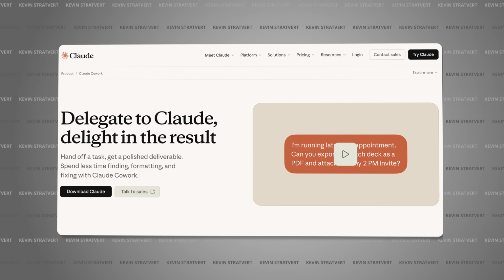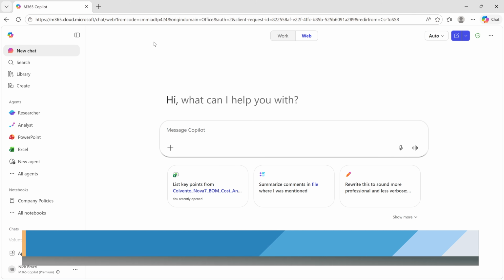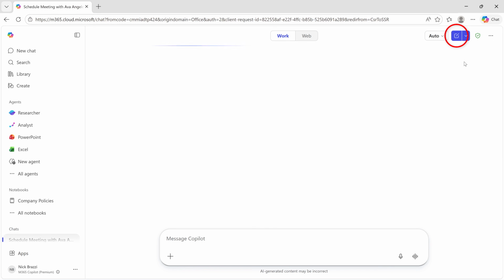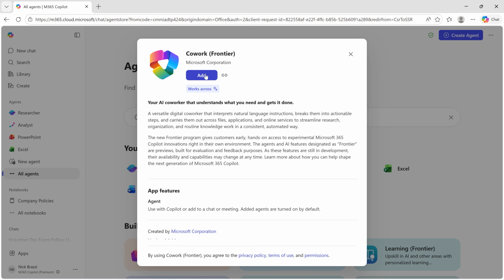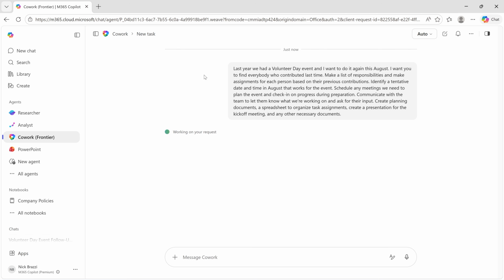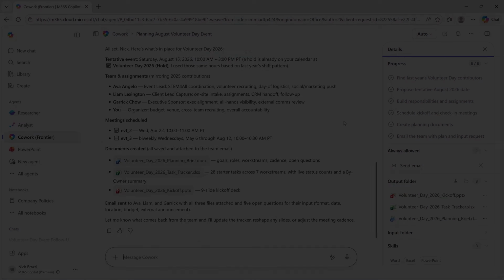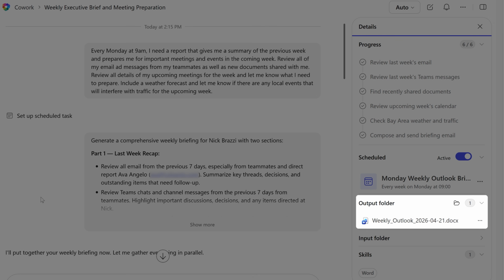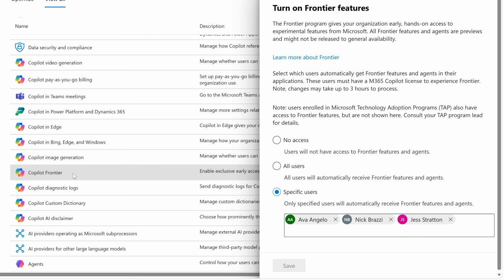How to Use Microsoft Copilot Cowork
Microsoft 365 users who have been curious about Claude Cowork now have their own powerful AI project management system – Copilot Cowork.

This video shows how to set up Copilot Cowork and design a project. You'll learn how Cowork can manage multiple steps and execute different types of tasks in a real-world scenario, like planning an event or scheduling detailed weekly briefings.

This video also introduces Copilot Actions, which enable Copilot to send emails and meeting invitations directly from the Copilot Chat. Actions can be used as a powerful new feature in the core Copilot Chat, but they are also a vital component for enabling complex projects in Copilot Cowork.

⌚ TIMESTAMPS
00:00 – Introduction
00:39 – Cowork Availability
01:41 – Copilot Actions
03:31 – Copilot Cowork
08:12 – Administrators: Set up Frontier